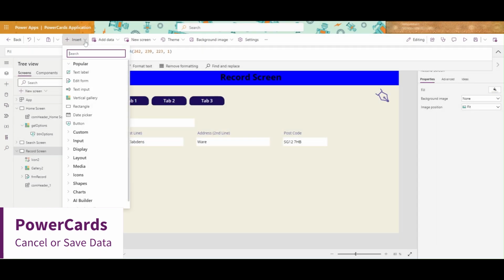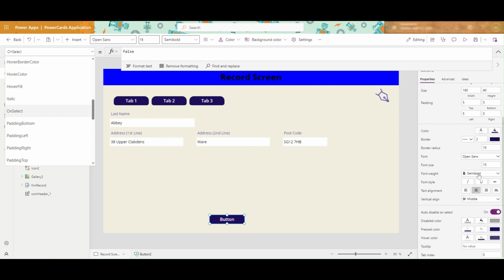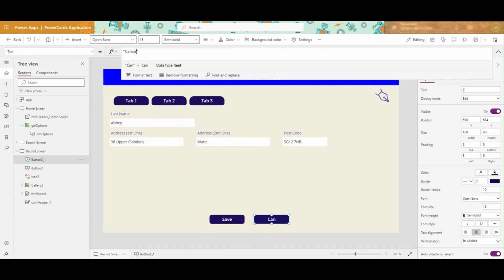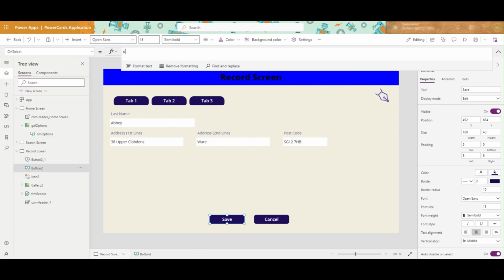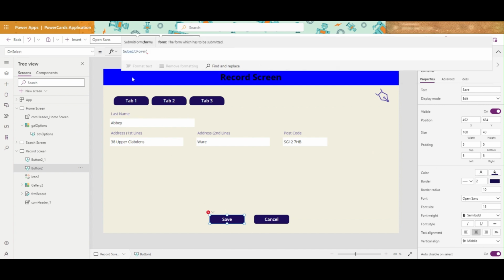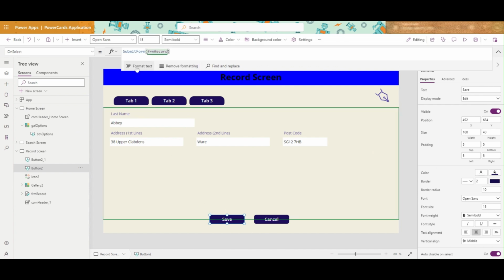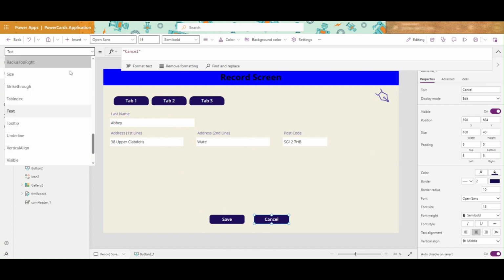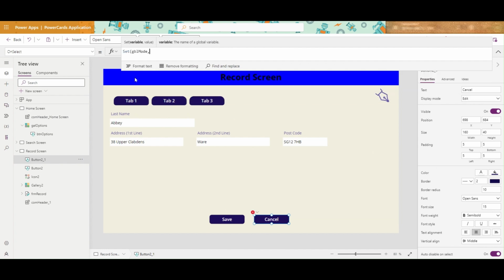PowerApps Power Cards - Card 16 - Cancel or Save Data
We have two different ways to save data in PowerApps, SubmitForm, which updates data that you have updated or added via an Edit Form. The other option is the Patch Function. The Patch function will give you the ability to update data when an Edit form is not used.

Use the SubmitForm function in the OnSelect property of a Button control to save any changes in a Form control to the data source.

Before submitting any changes, this function checks for validation issues with any field that's marked as required or that has one or more constraints on its value. This behavior matches that of the Validate function.

SubmitForm also checks the Valid property of the Form, which is an aggregation of all the Valid properties of the Card controls that the Form control contains. If a problem occurs, the data isn't submitted, and the Error and ErrorKind properties of the Form control are set accordingly.

If validation passes, SubmitForm submits the change to the data source.

If successful, the Form's OnSuccess behavior runs, and the Error and ErrorKind properties are cleared. If the form was in FormMode.New mode, it is returned to FormMode.Edit mode.
If unsuccessful, the Form's OnFailure behavior runs, and the Error and ErrorKind properties are set accordingly. The mode of the form is unchanged.

The NewForm function changes the Form control's mode to FormMode.New. In this mode, the contents of the Form control's Item property are ignored, and the default values of the Form's DataSource property populate the form. If the SubmitForm function runs when the form is in this mode, a record is created, not changed.

The ViewForm function changes the Form control's mode to FormMode.View. In this mode, the contents of the Form control's Item property are used to populate the form. The SubmitForm and ResetForm functions have no effect when in this mode.